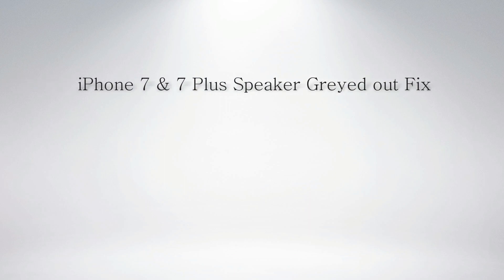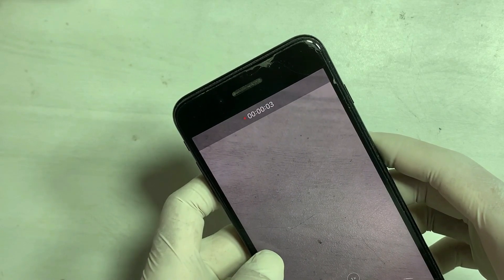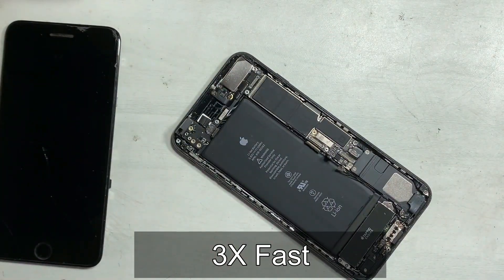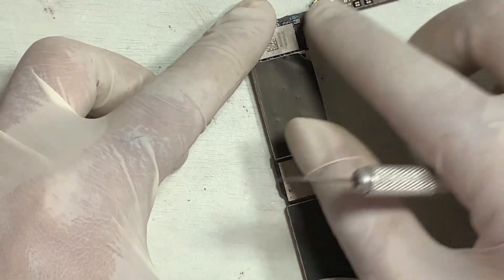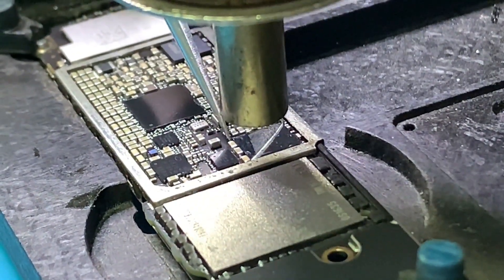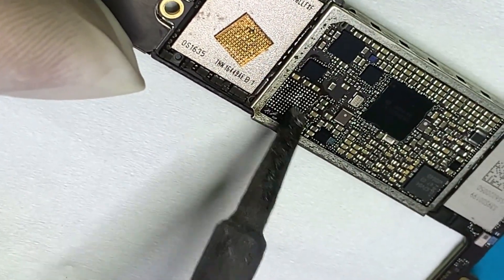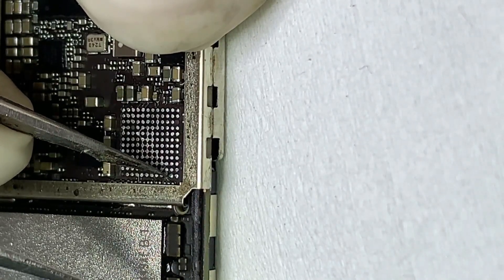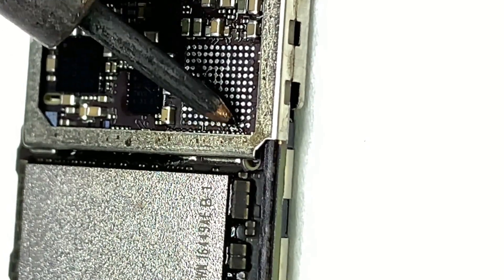iPhone 7 & 7 Plus Speaker Greyed out solution Final Fix.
iPhone 7 & 7Plus speaker greyed problem that many users faced and many rumors about that faults the final solution of that fault that i show on that videos tutorial.

Thegsmsolution